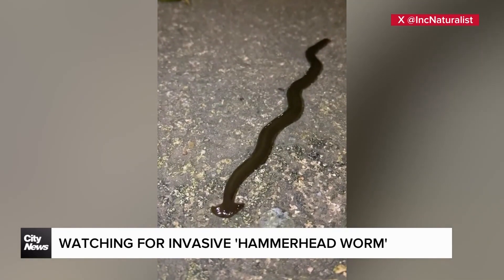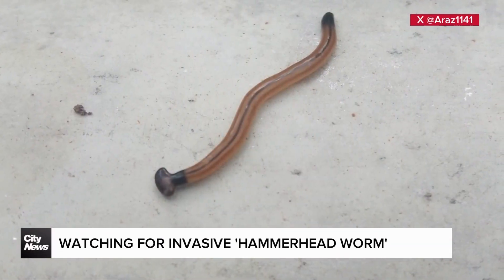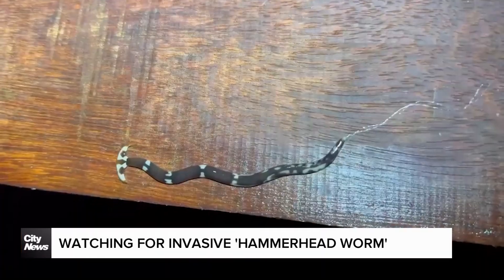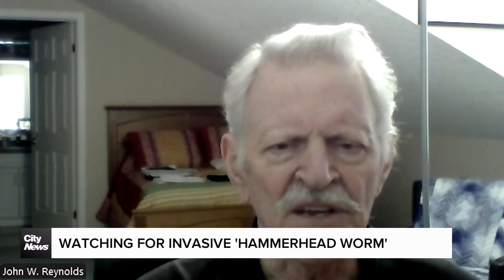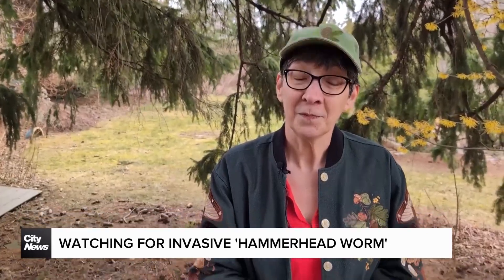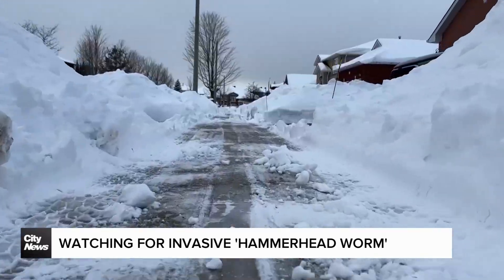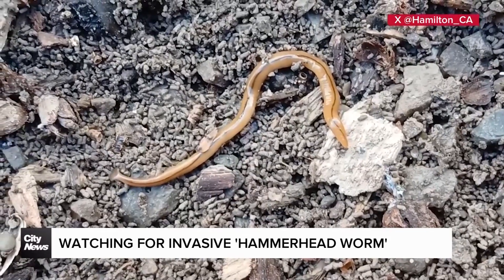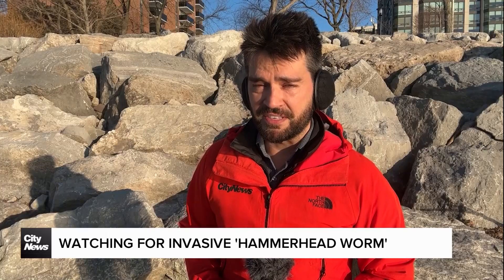Watching for invasive 'hammerhead worm'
They're creepy, crawly, poisonous, and an invasive species. The so-called 'Hammerhead Worm' is expected to pop up in local backyards this year and as David Zura explains, while this particular worm isn't necessarily a foe, it's not a friend either.